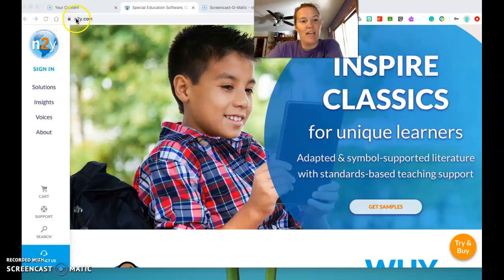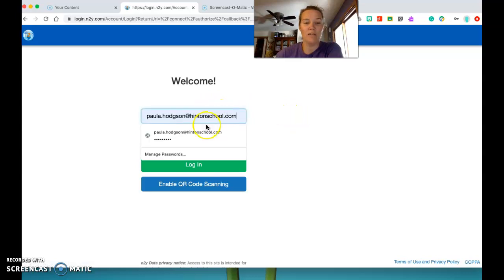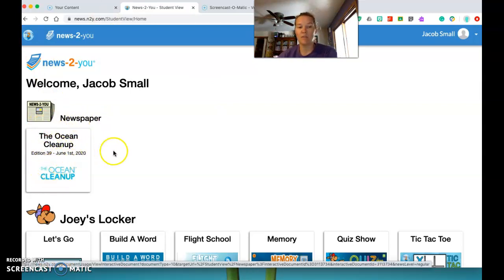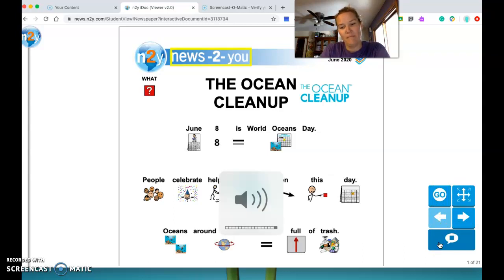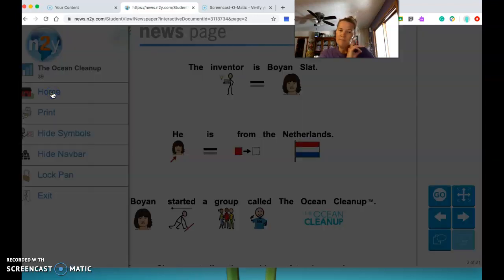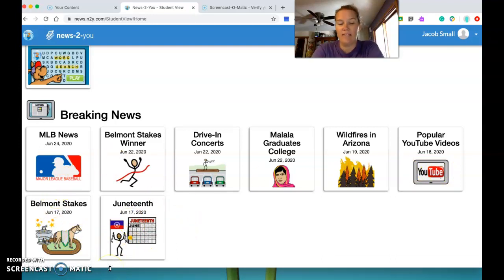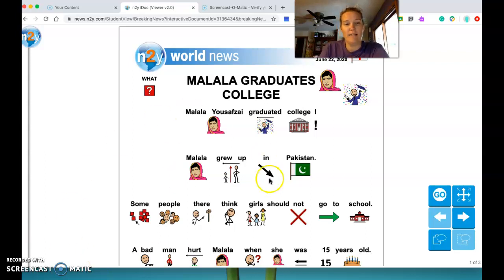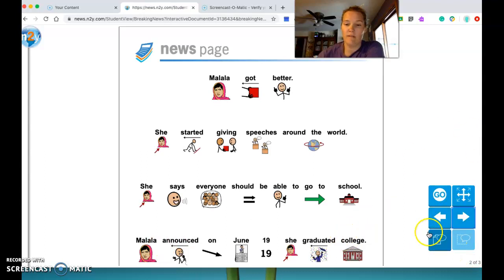N2y student view